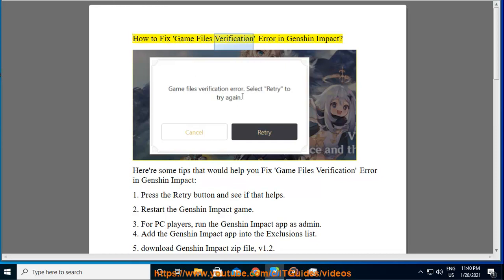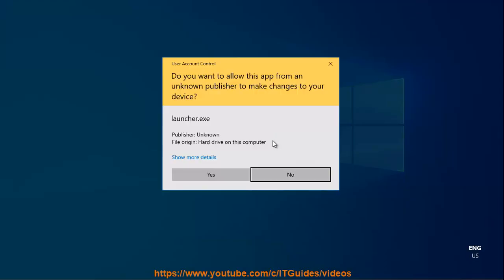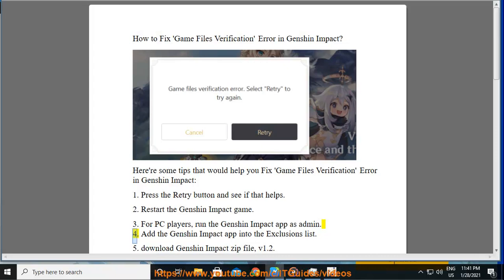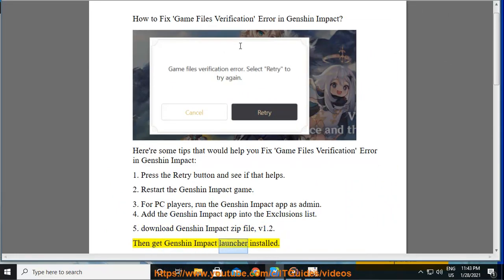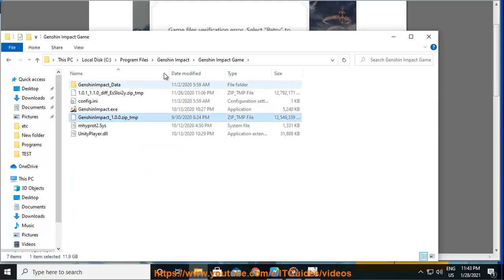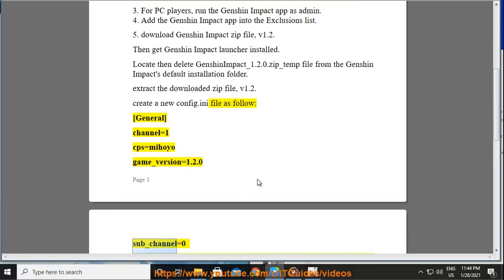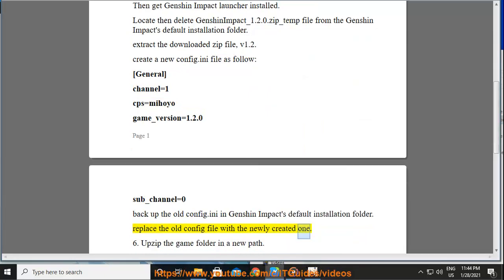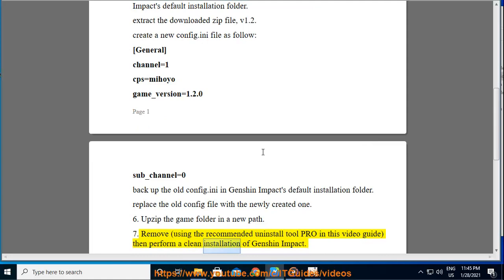Fix Game Files Verification Error in Genshin Impact on Windows 10/8/7 (2023 updated)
Here's how to Fix Game Files Verification Error in Genshin Impact on Windows 10/8/7. To effectively remove unwanted/problematic programs, run this best uninstall tool@

4/23/2023 added:
i. Here are some steps you can take to fix the Game Files Verification Error in Genshin Impact on Windows:

1. **Restart your computer.** This may fix the issue if it is caused by a temporary glitch.
2. **Check your internet connection.** Make sure that you have a stable internet connection and that you are not experiencing any packet loss.
3. **Verify the integrity of the game files.** To do this, open the Genshin Impact launcher and click on the "Settings" button. Then, click on the "Game" tab and click on the "Verify" button.
4. **Reinstall Genshin Impact.** If the above steps do not work, you can try reinstalling Genshin Impact. To do this, uninstall Genshin Impact from your computer and then reinstall it from the official website.
5. **Contact Genshin Impact support for help.** If you are still having problems, you can contact Genshin Impact support for help. They may be able to provide you with additional troubleshooting steps or help you to resolve the issue.

Here are some additional tips that may help you to fix the Game Files Verification Error in Genshin Impact:

* **Make sure that you are using the latest version of Genshin Impact.** You can check for updates by opening the Genshin Impact launcher and clicking on the "Check for Updates" button.
* **Disable any antivirus or firewall software that you are using.** Antivirus and firewall software can sometimes interfere with the installation or running of games.
* **Try running Genshin Impact as an administrator.** To do this, right-click on the Genshin Impact launcher and select "Run as administrator".
* **Try changing the game's launch options.** To do this, open the Genshin Impact launcher and click on the "Settings" button. Then, click on the "Launch Options" tab and enter the following command:

* **Try changing the game's region.** To do this, open the Genshin Impact launcher and click on the "Settings" button. Then, click on the "Account" tab and select a different region.
* **Try using a VPN.** A VPN can sometimes help to fix the Game Files Verification Error in Genshin Impact.

ii. Genshin Impact needs to verify all of the game files, including the following:

* The game executable file (GenshinImpact.exe)
* The game's data files (GenshinImpact_Data.pak)
* The game's language files (GenshinImpact_Lang.pak)
* The game's shaders (GenshinImpact_Shaders.pak)
* The game's music files (GenshinImpact_Music.pak)
* The game's sound effects files (GenshinImpact_Sound.pak)
* The game's save files (GenshinImpact_SaveData.bin)

If any of these files are corrupted or missing, the game will not be able to start or will have other problems.

iii. Genshin Impact needs to verify game files to ensure that they are not corrupted or missing. This is important because corrupted or missing game files can cause the game to crash, not start, or have other problems.

When you start Genshin Impact, the game will check the integrity of your game files. If any files are corrupted or missing, the game will download the missing files or repair the corrupted files. This process is called "verifying game files".

You can also verify game files manually by opening the Genshin Impact launcher and clicking on the "Settings" button. Then, click on the "Game" tab and click on the "Verify" button.

Verifying game files can take some time, so be patient. Once the verification process is complete, you should be able to start Genshin Impact without any problems.

Here are some additional reasons why Genshin Impact might need to verify game files:

* You have recently installed a new game or program.
* You have recently updated your operating system.
* You have recently changed your hardware.
* You have recently experienced a power outage or other interruption to your internet connection.
* You have recently experienced a computer crash.

If you are experiencing problems with Genshin Impact, verifying game files may help to resolve the issue.

3/25/2023 added: Here are other ways to fix the Game Files Verification Error in Genshin Impact on Windows:

1. Restart your computer. This will often fix the error without any other steps.
2. Run the Genshin Impact launcher as an administrator. This can sometimes fix the error if it is caused by a permissions issue.
3. Update your graphics drivers. Outdated graphics drivers can sometimes cause the error. Run Avast Driver Updater@ to keep your device drivers up-to-date, easily & effectively.
4. Verify the game files. This will check the game files for any errors and repair them if necessary.
5. Uninstall then reinstall the game. If all else fails, u can try reinstalling the game.